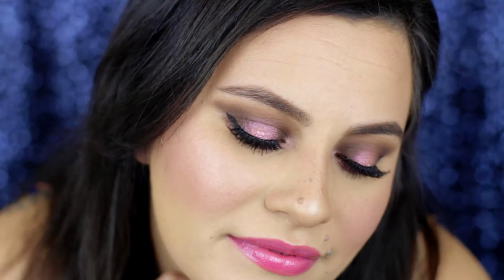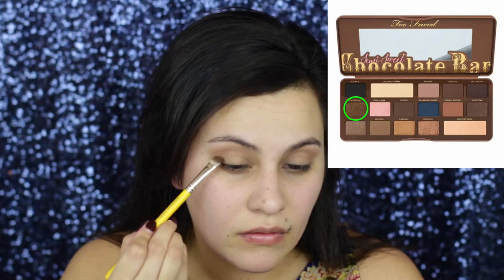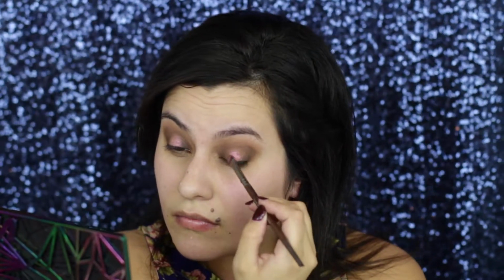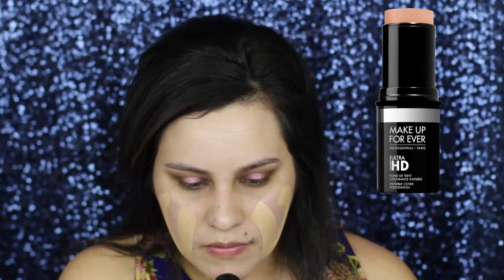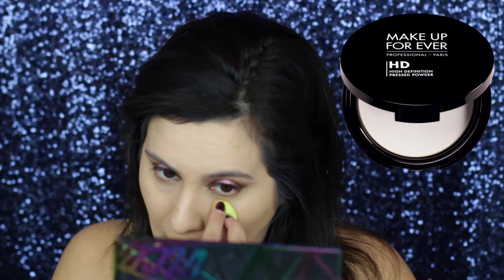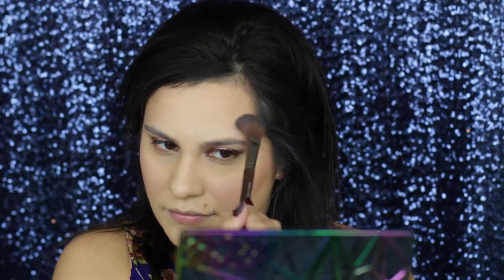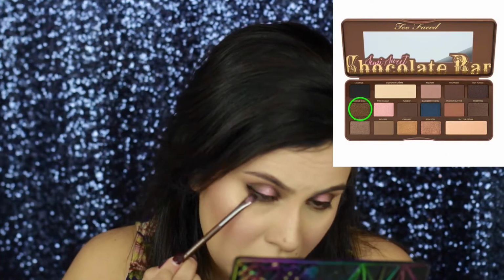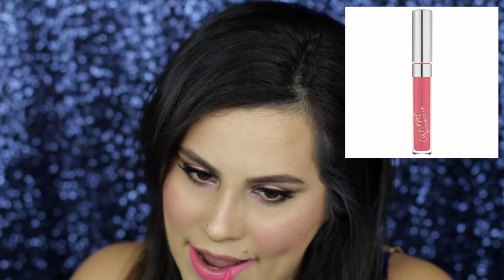How To: Pink Sultry Makeup Tutorial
Hope you enjoy this sultry Valentines day look using the Toofaced Semisweet Chocolate Bar Palette!  The eye shadows are so smooth and pigmented, if you don't have this palette you need it! This look has both a matte lip for smoochin, and a glossy lip if you don't give a F@*&.

This video is in collaboration with my friend Kait from Hippies and Lippies! Her sweet look will be up tomorrow on her channel!

Products Used:

Toofaced Semi-Sweet Chocolate Bar Palette
Vice 4 Palette
NYX Micro Brow
Sephora Luminzing Drops in Morning Light
Makeup Forever Ultra HD Stick
Sephora Bright Future Peach Color Corrector
MAC Prep +Prime light boost pen
Naked Skin Concealer
Makeup Forever Pressed HD Powder
Makeup Forever Pro Bronze Fusion
Toofaced Sweetheart Blush - Candy Glow
Jouer Cosmetics Cream Highlight in Champagne
"" Luminizing Brightening Powder
Stila Liquid Liner Pen
Tarte Opening Act Lash Primer and Lights Camera Lashes Mascara
Glossy Lips - products discnt.
Matte Lip - Colour Pop Ultra Matte Lip in 1st Base and Shimmy

Hi! My name is Bethany and I am a 20-something beauty creator living in Los Angeles, CA. I am a self-taught makeup artist, Casting Producer and all together cosmetic lover!! If you love makeup, beauty, skincare, hair, makeup reviews, and anything between, then you found the right channel! Whether it's beginner makeup, full glam tutorials, or just an honest beauty review, I will do my best to create meaningful content that helps beauty lovers find that perfect lipstick or foundation you've been searching for! Check out my About Me video to learn a little more about my journey